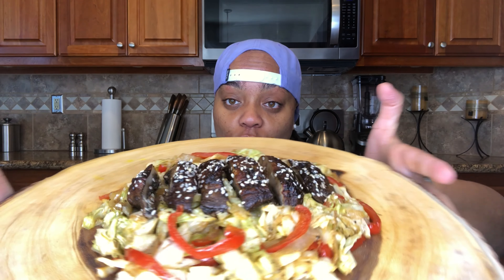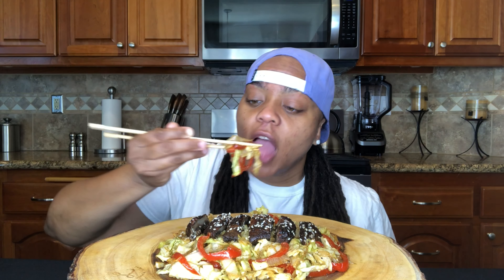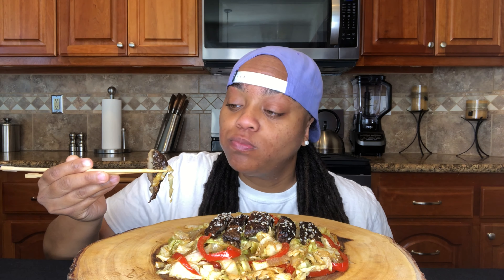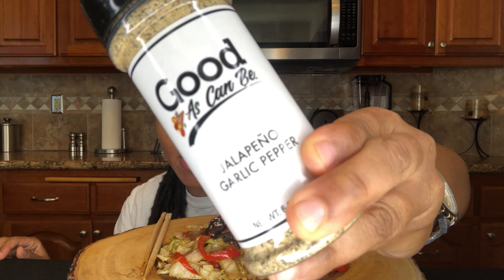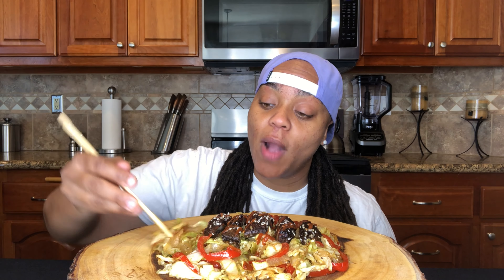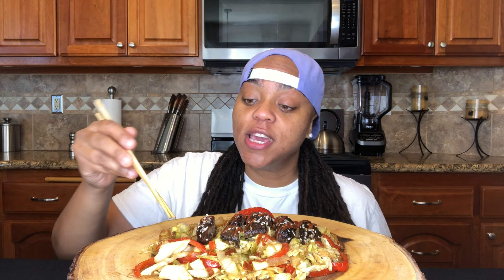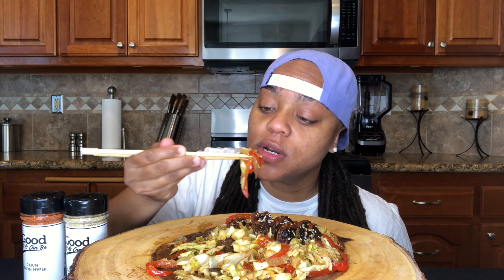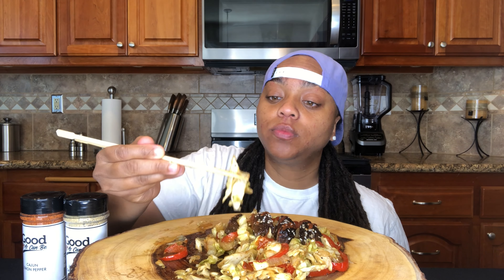STIR FRY MUKBANG | MY SEASONINGS ARE HERE + STORY TIME!!!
STIRY FRY MUKBANG | MY SEASONINGS ARE HERE + STORY TIME!!!

Cajun Lemon Pepper (120 mg) & Jalapeno Garlic Pepper (70 mg)

MY NEW ADDRESS  - SEND THINGS IF YOU'D LIKE :)
231 E. ALESSANDRO BLVD A209